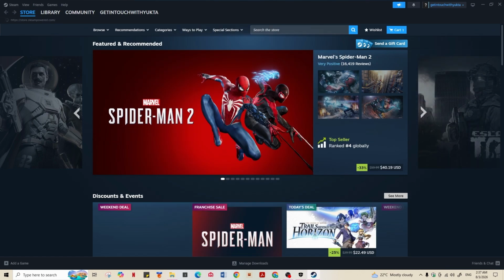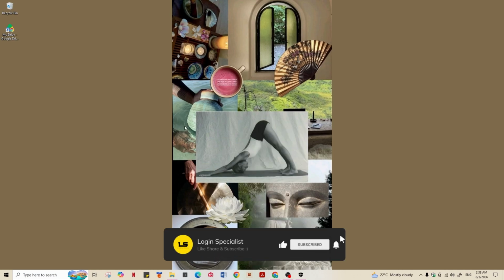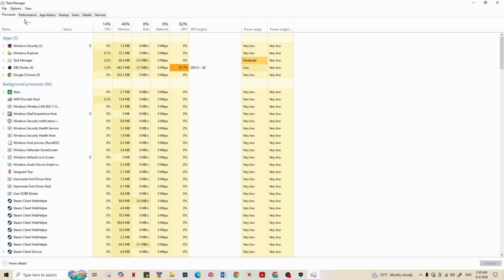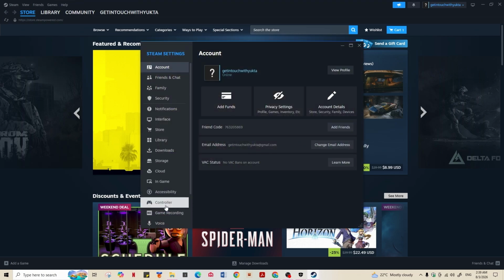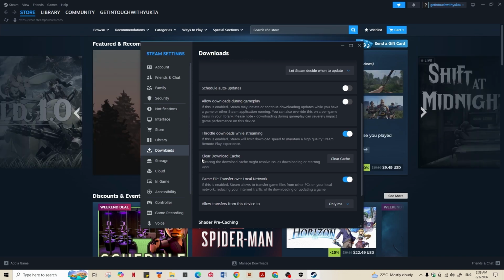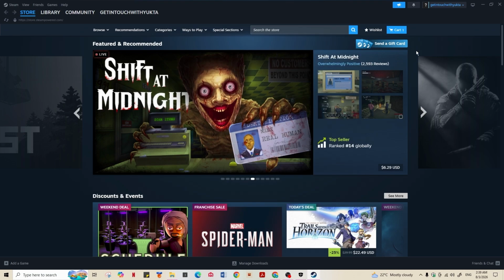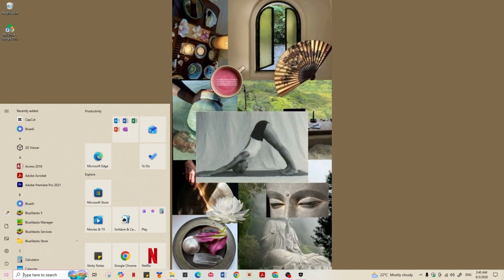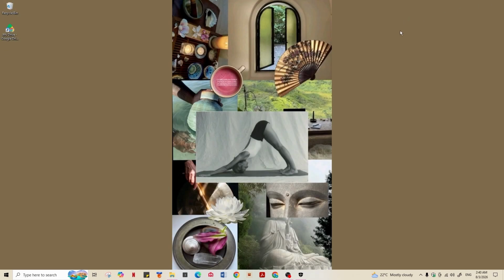How To Fix No Internet Connection Error On Steam 2026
Having trouble connecting to Steam and seeing the “No Internet Connection” error? 🎮🌐 This step-by-step 2026 guide will show you how to fix the Steam no internet connection problem and get back online so you can access your games, store, downloads, and Steam features.

What You’ll Learn in This Video:
✅ How to fix the “No Internet Connection” error on Steam
✅ How to check your internet connection and Steam status
✅ How to restart Steam and troubleshoot connection issues
✅ How to fix Steam network and connection problems
✅ Tips to get Steam back online in 2026

Whether Steam is showing that you’re offline, the Steam Store isn’t loading, or you’re unable to connect to the Steam servers, this tutorial will walk you through the troubleshooting steps you can try.

📌 Chapters:
⏱ 0:00 - Introduction
⏱ 0:10 - How To Fix No Internet Connection Error On Steam